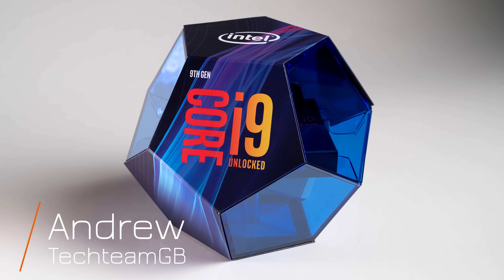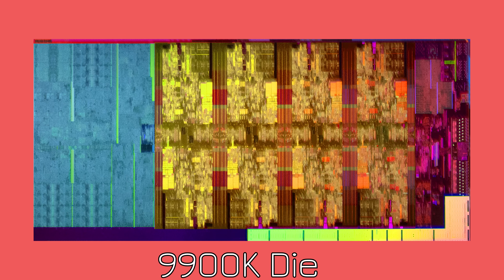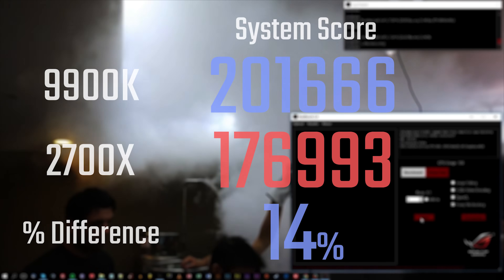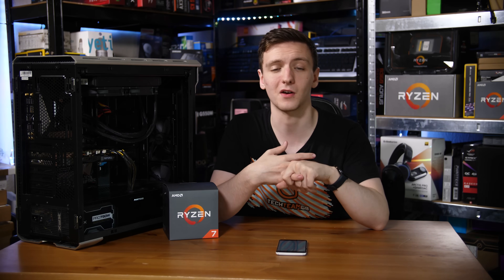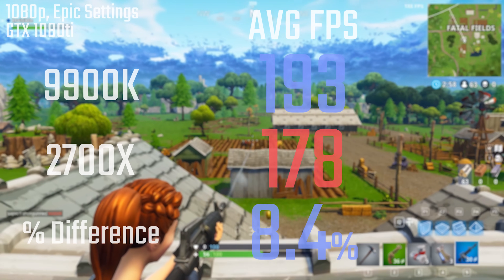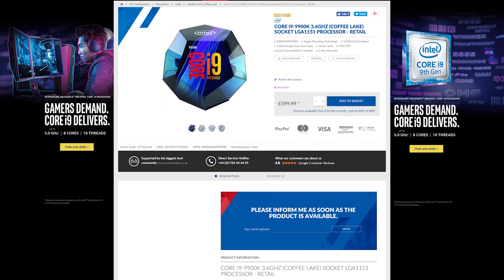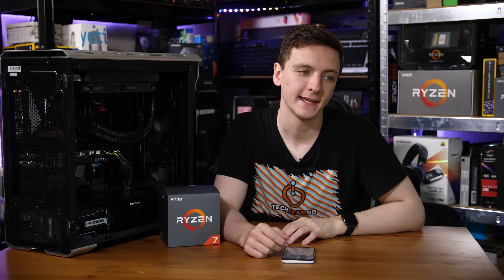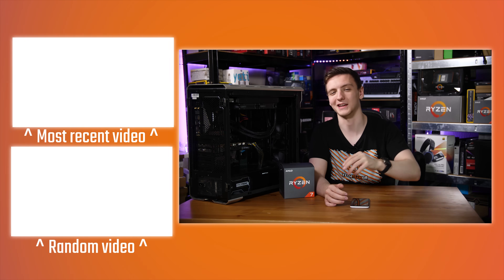Intel i9 9900K vs AMD Ryzen 7 2700X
The new i9 9900K a first from Intel, being 8 cores and 16 threads, but how does it compare to the hot selling AMD Ryzen 7 2700X? Here is some gaming, productivity and a few synthetic benchmarks to find out!